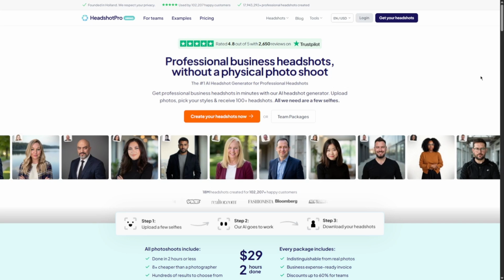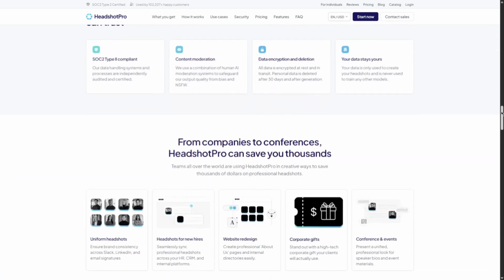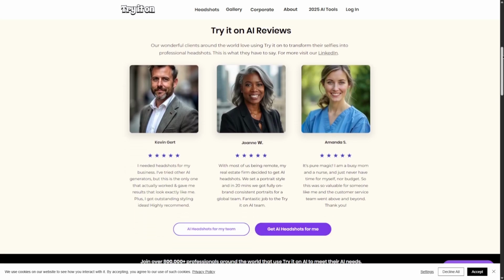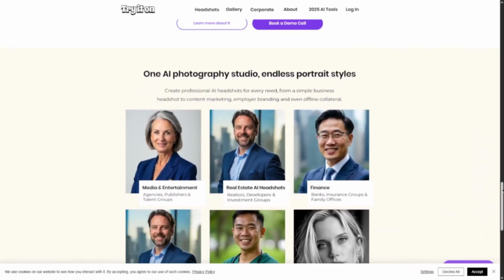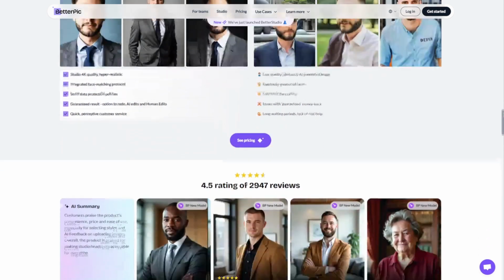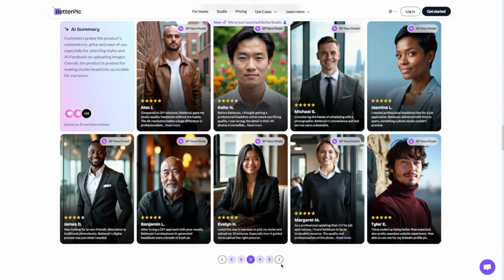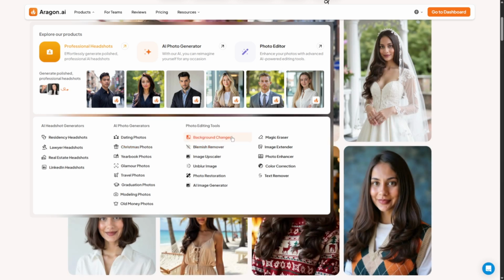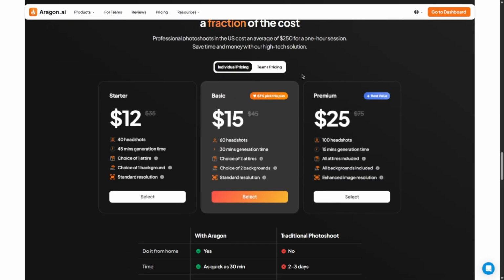Best AI Headshot Generators (2026): I tried them All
📖 Chapters
0:17 – Headshot Pro
3:22 – Try it on AI
6:15 – Better Pic
9:04 – Aragon AI

☑ Watched the video
☐ Liked?